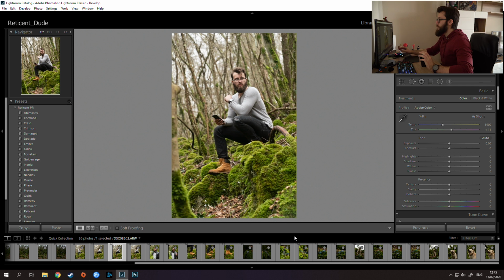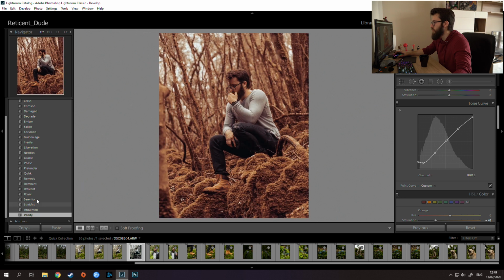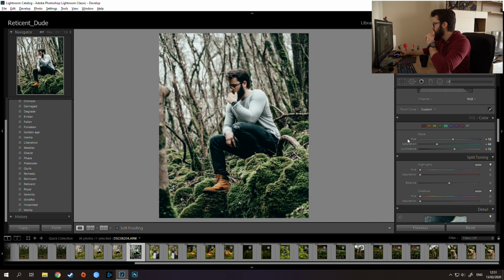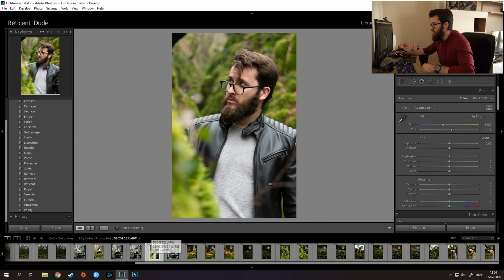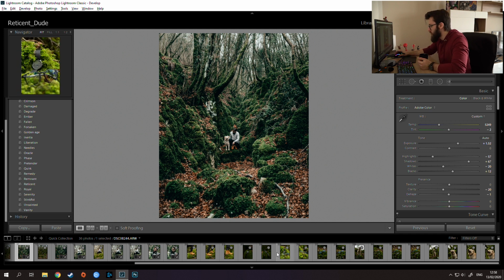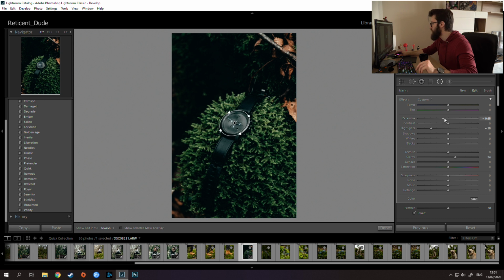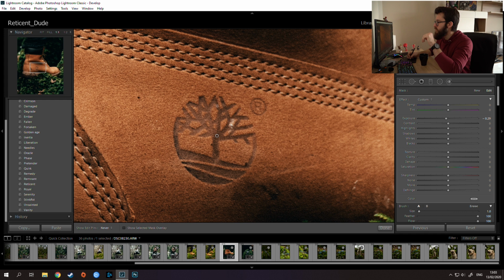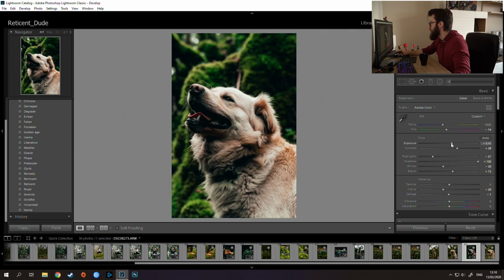How I edit for IG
In this video I'll show you my way of editing for IG using presets. For starters, I just wanted to make a video to start doing something on youtube, so consider this just the beginning.
For any ideas for future videos leave a comment as well as some criticism.